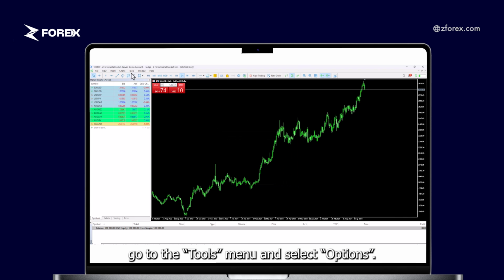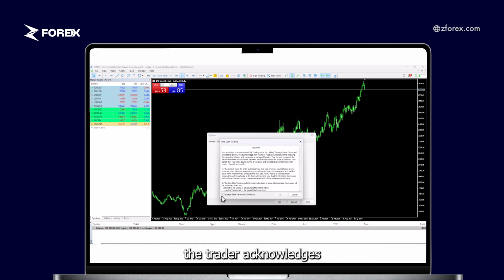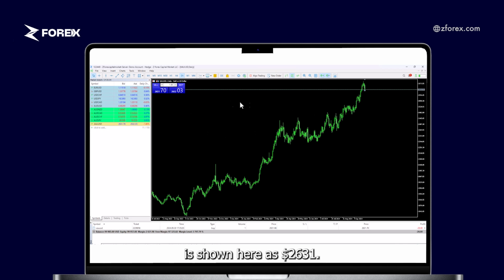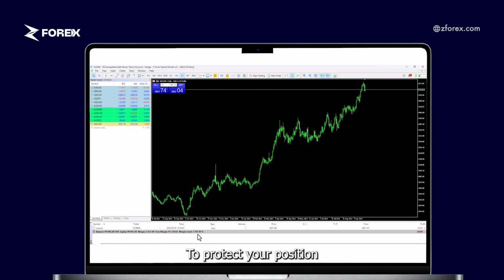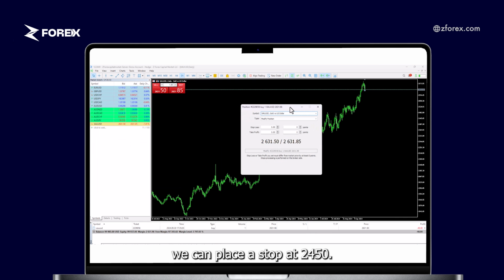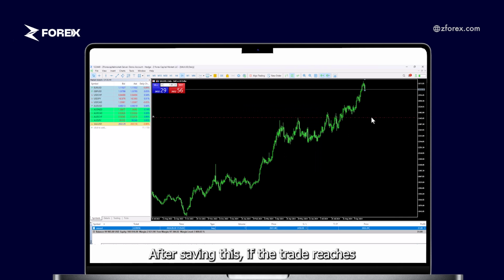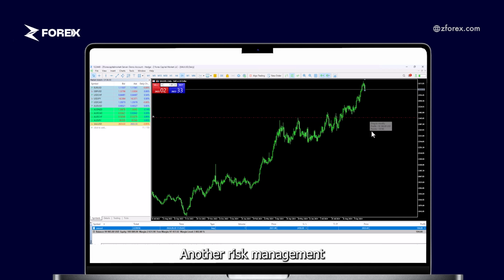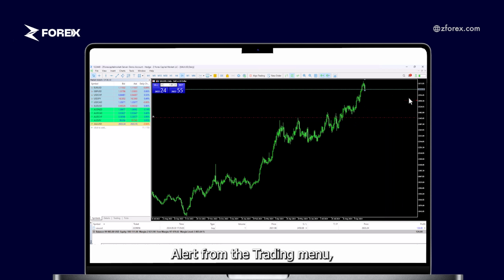Risk Management with MT5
Welcome to the ultimate MetaTrader 5 tutorial series by zForex! 🎉 Trading comes with risks but MetaTrader has its precautions. In this video, we're going to touch upon the risk management tools the platform offers. Here's a brief look at the most basic risk management tools such as one-click trading, setting stop-loss orders, and price alerts!

Ready to learn more about trading?